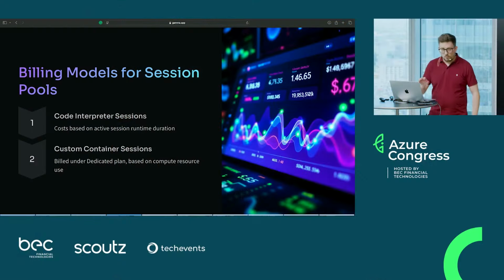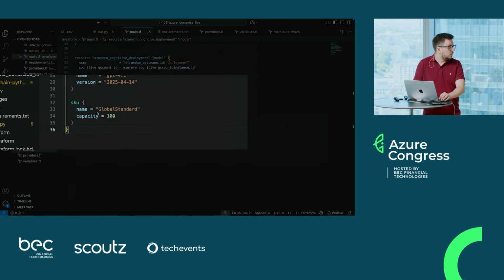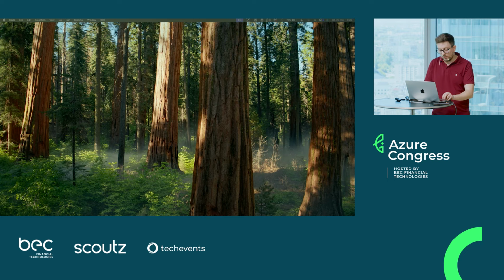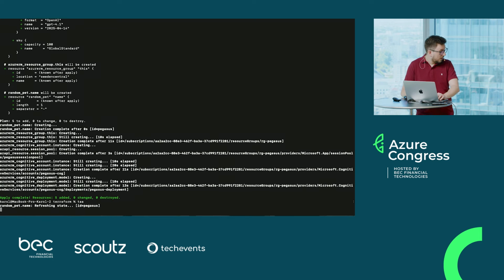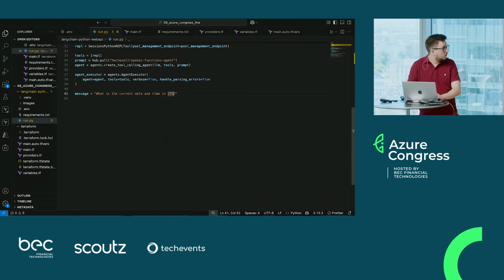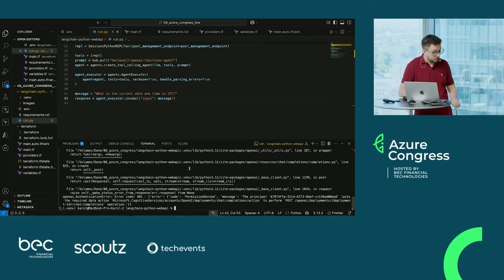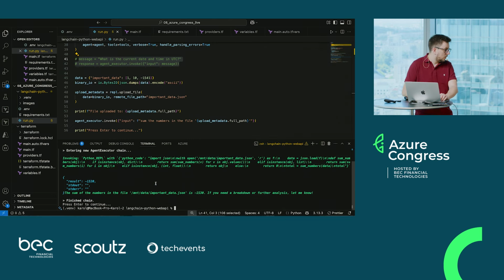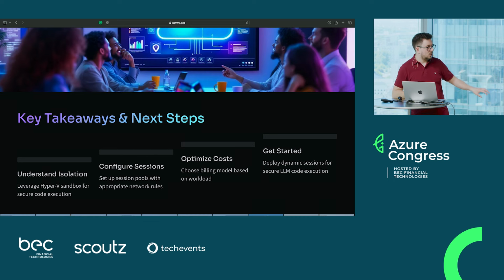Karol Pieciukiewicz - Secure AI Code in Action Workshop with Azure Dynamic Sessions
Learn how to safely run code generated by LLM using Azure Container Apps and Dynamic Session Pools. Together we will configure the environment, write queries, and see how LLM generates code. Finally, we will discuss the costs of such a solution.

👨‍💻 About Karol
Microsoft Azure MVP and a crazy Terraform enthusiast. A cloud whisperer who transforms complicated Azure resources into elegant blocks of code. While others manually click in the portal, this infrastructure wizard has long automated everything and is sipping coffee.

Azure Congress 2025 was the first edition one of the largest conferences centered around Azure and cloud technologies in Warsaw, hosted by BEC Financial Technologies and Techevents.

Who is BEC? We’re a financial technology company creating IT solutions for a strong group of Danish banks. For the last 60 years, they’ve enabled their customers to invest online, take out loans, and transfer money. In other words, they do everything it takes to run a bank.